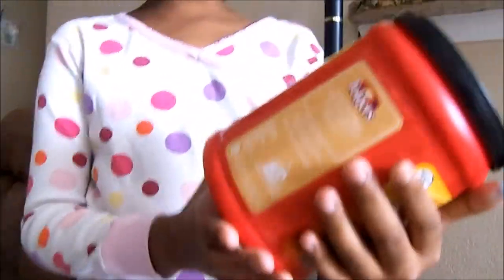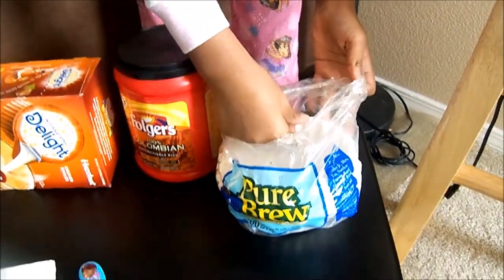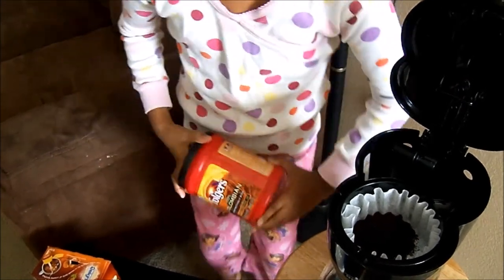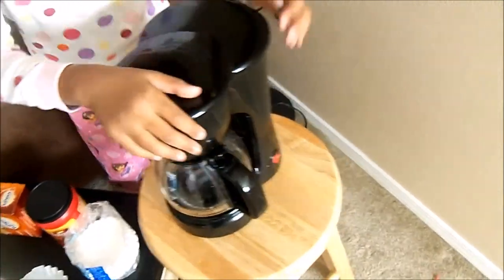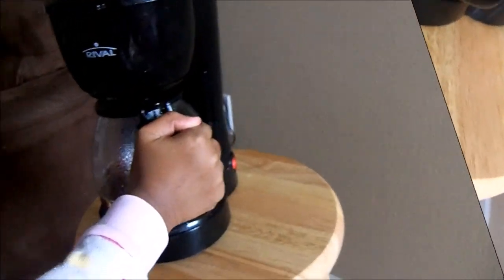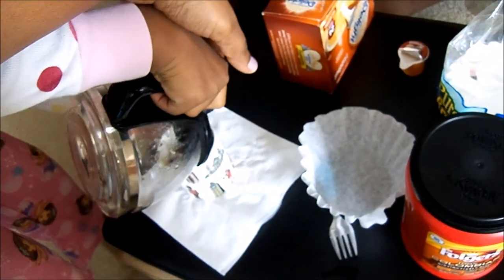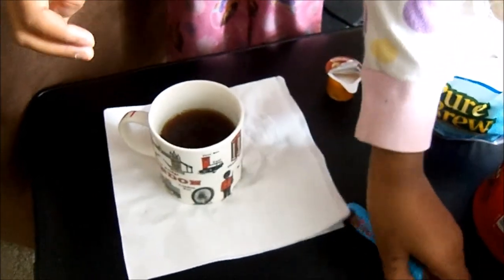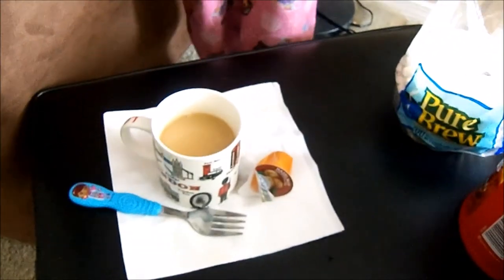Basic coffee ,using coffee maker .......;)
My girl teaching how to make basic coffee
using coffee maker. ;)